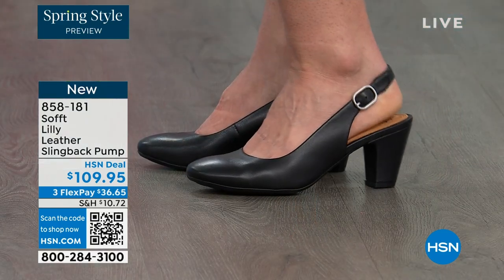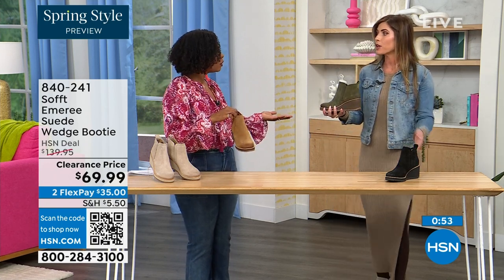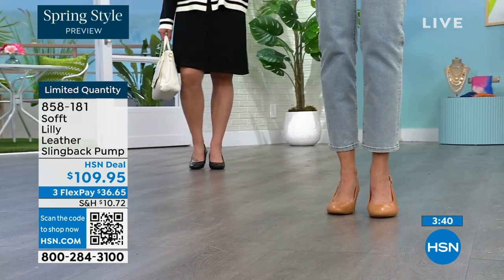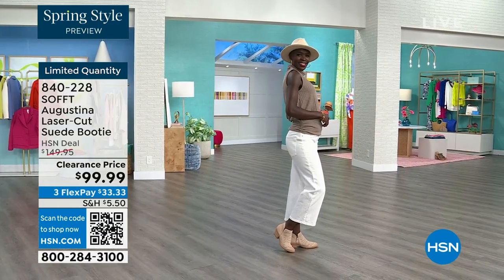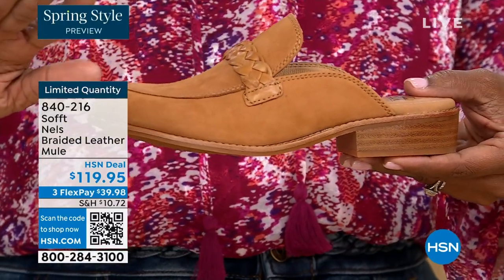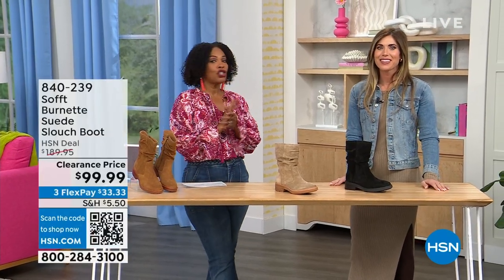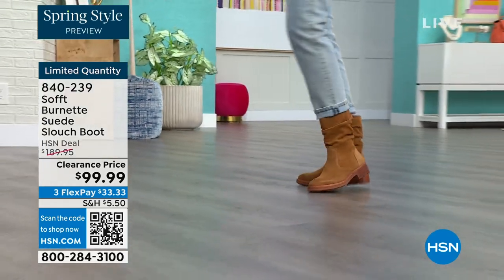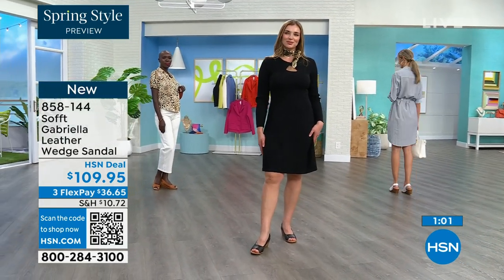HSN | Sofft Footwear 02.22.2024 - 06 PM